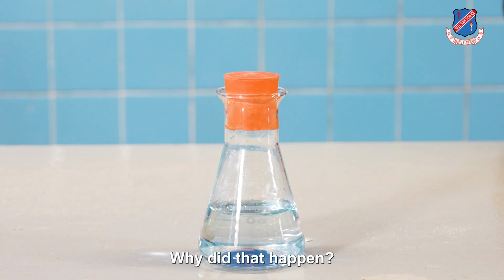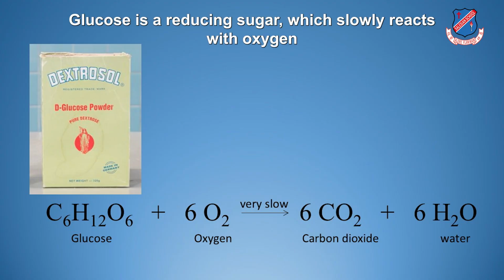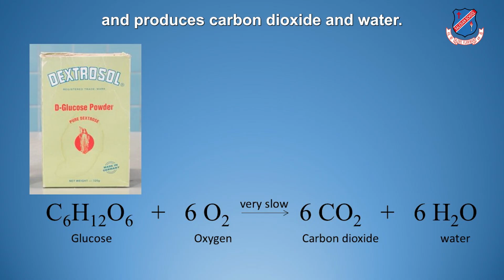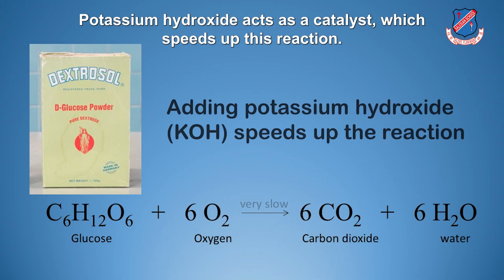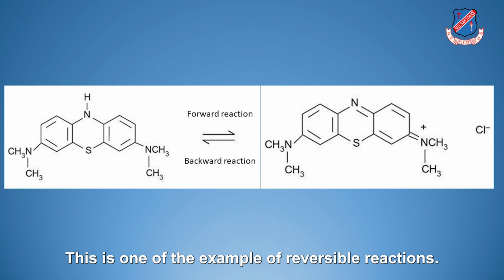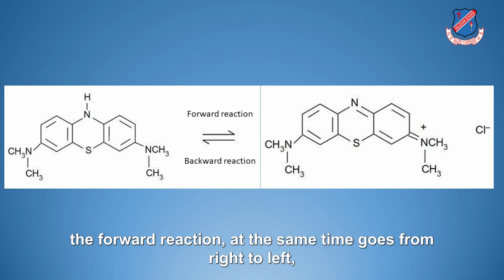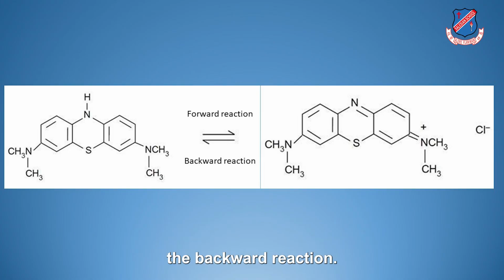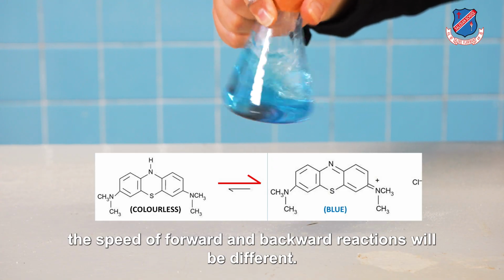SS Discovery Channel Episode 50 - "Blue Bottle Experiment"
Welcome to SS Discovery Channel
In this video, I would like to demonstrate “Blue Bottle Experiment”.